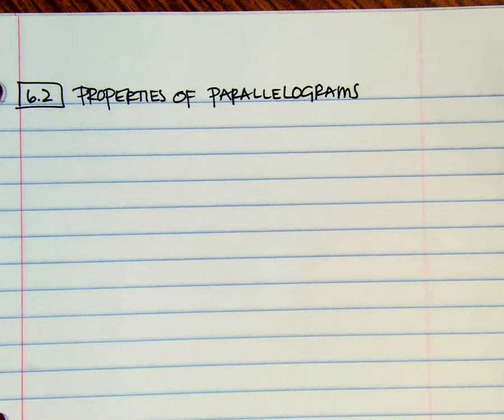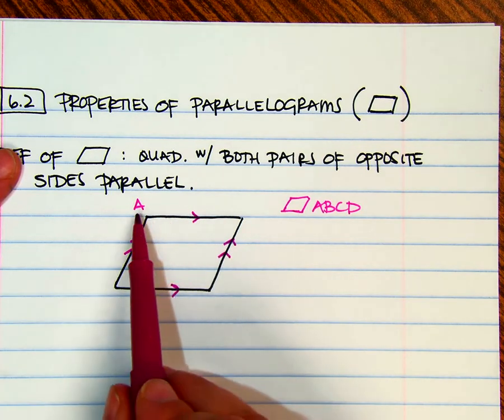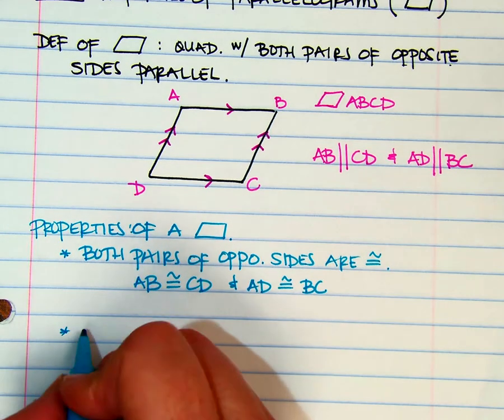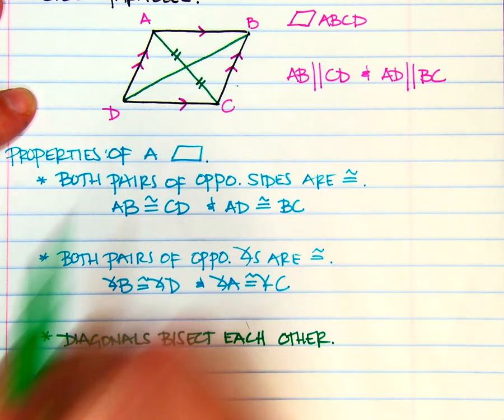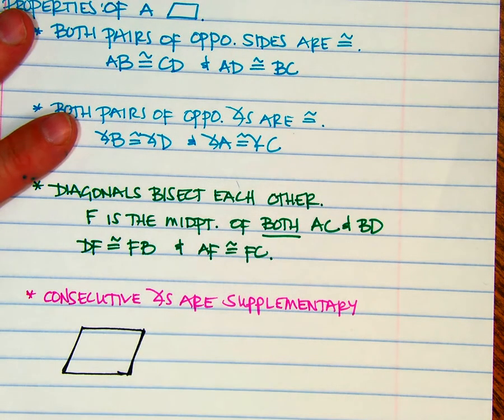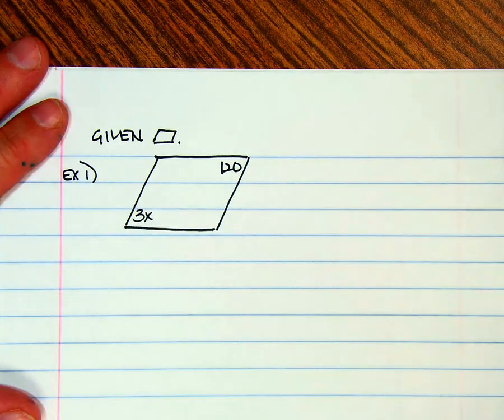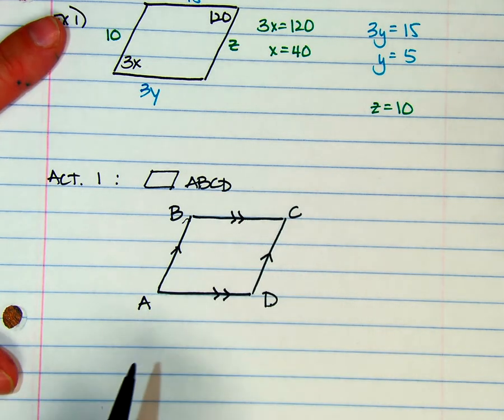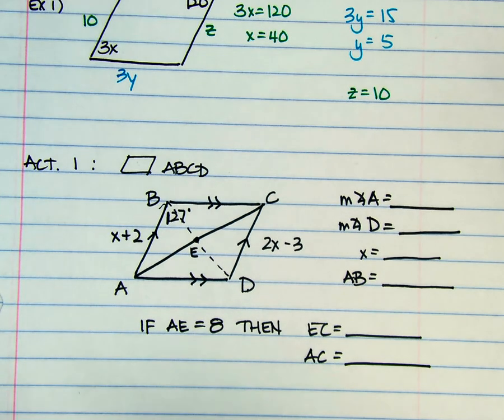6 2 Properties of Parallelograms